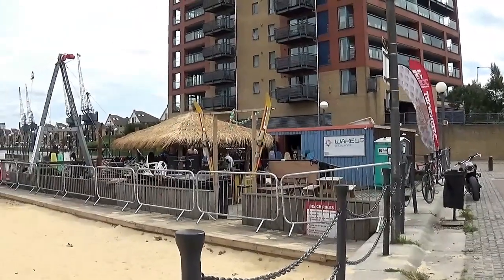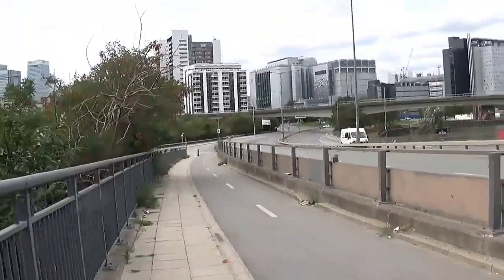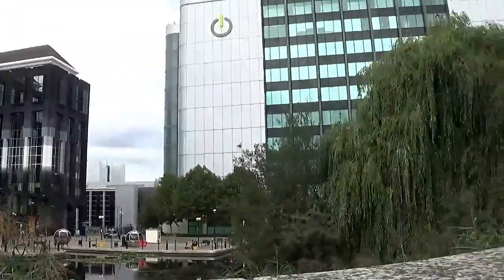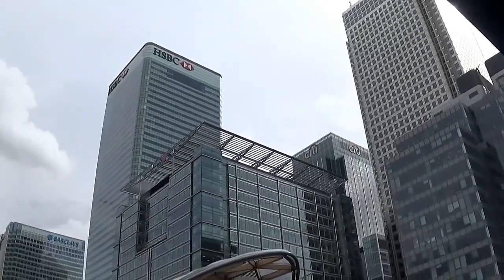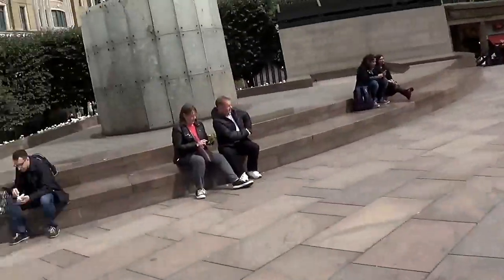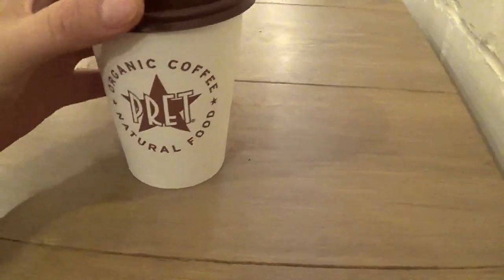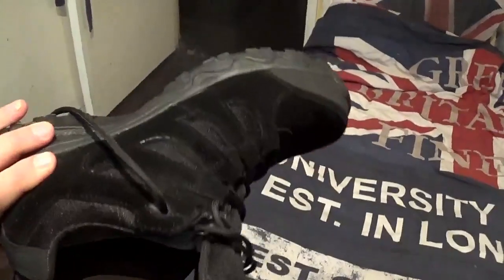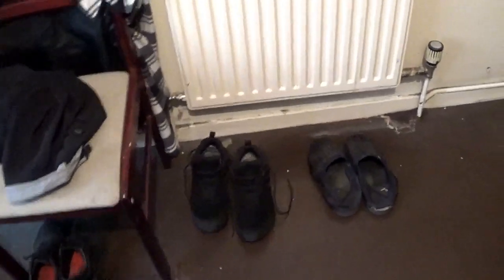The east end